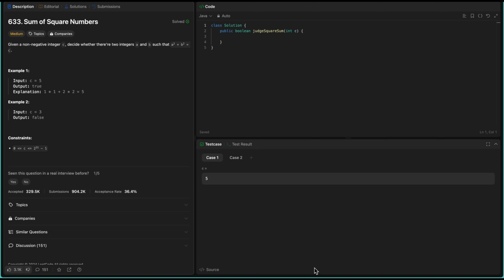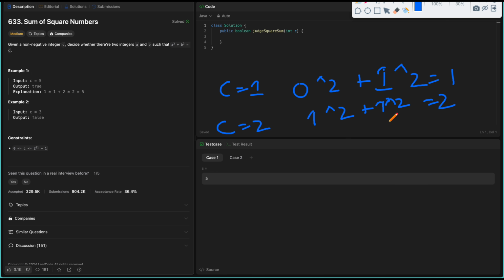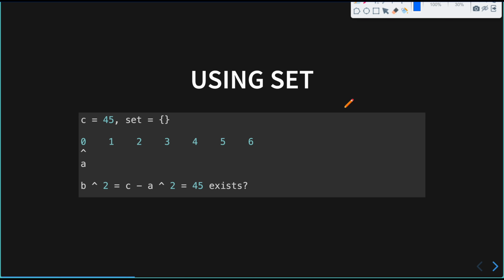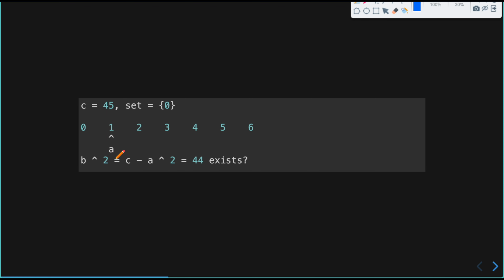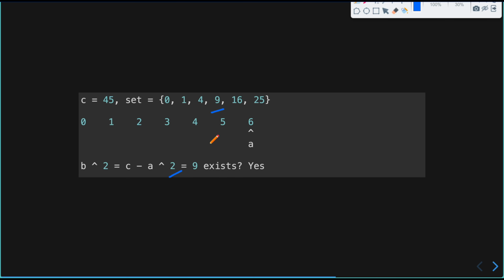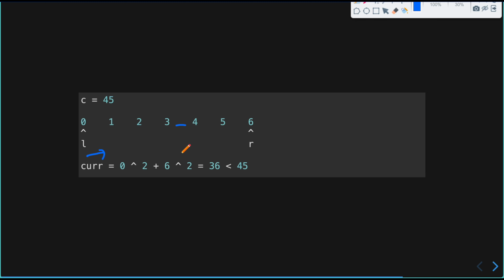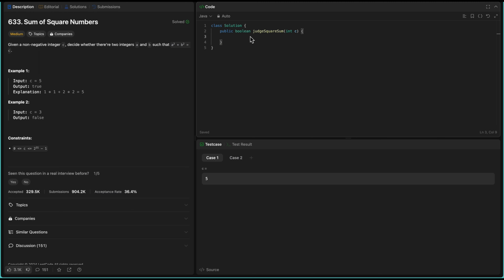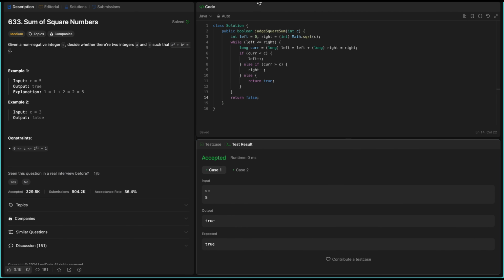Sum of Square Numbers - Leetcode 633 - Java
Problem Description
Program to check if a given non-negative integer c can be written as a^2 + b^2 = c where a and b are also integers.